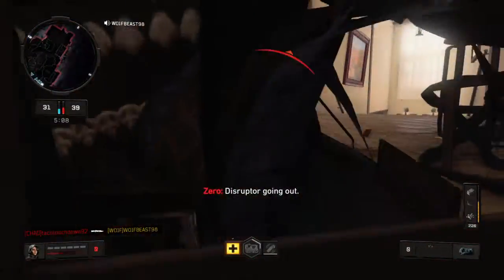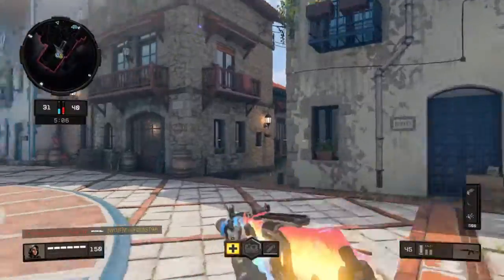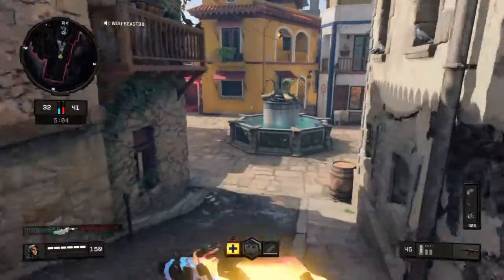Call of Duty Black Ops 4: Plasma Drive Camo Showcase (KN-57)